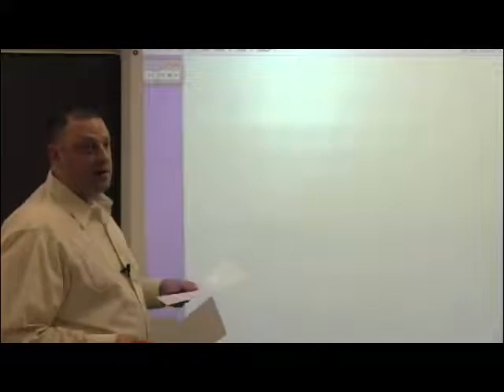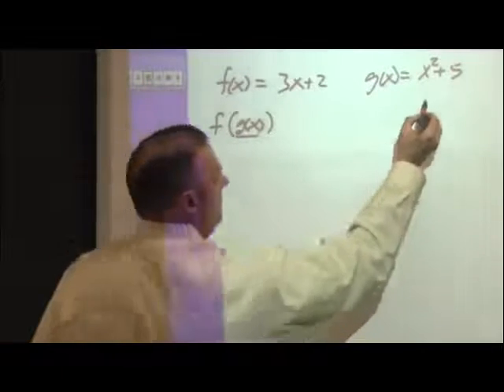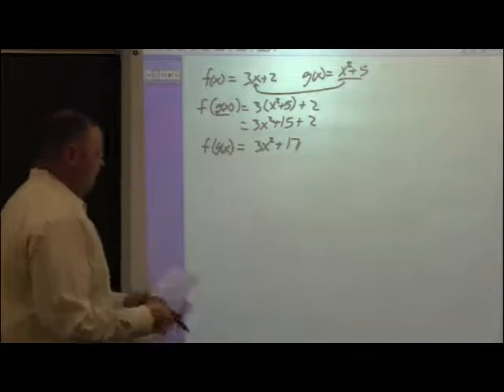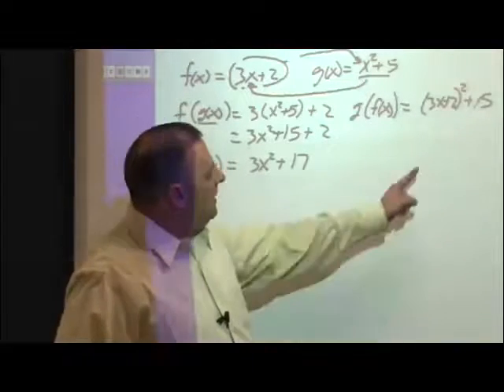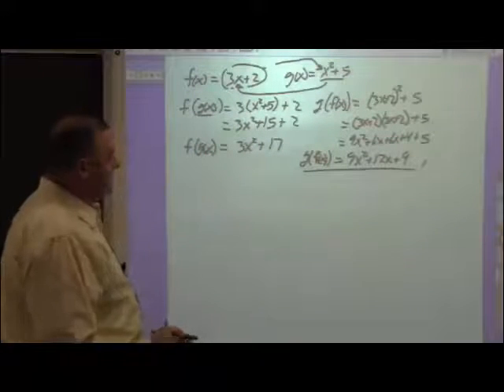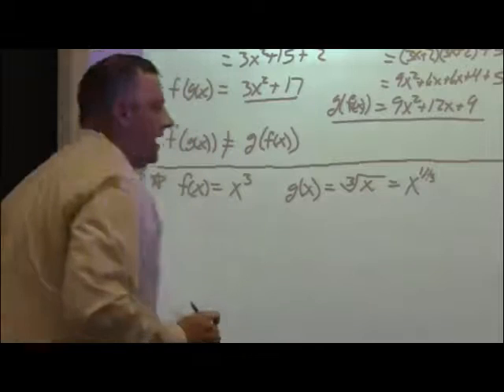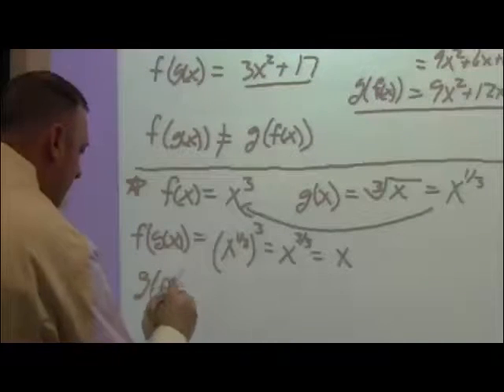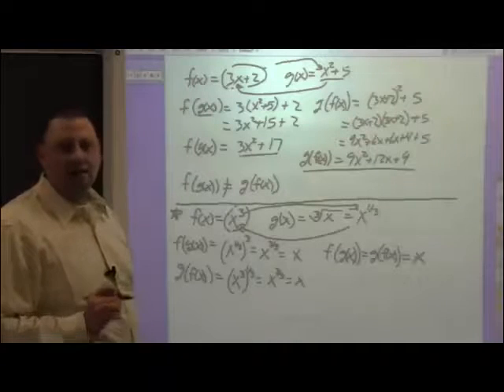Math Lesson for ACT Preperation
This is a sample lesson from our Math section at QualityACTprep.com The lesson provides a review of Composition of Functions, a topic that is sure to show up on the exam.
We provide over 9 hours of video lessons, written instruction, and worksheets for you to download. Check out QualityACTprep.com for more information.